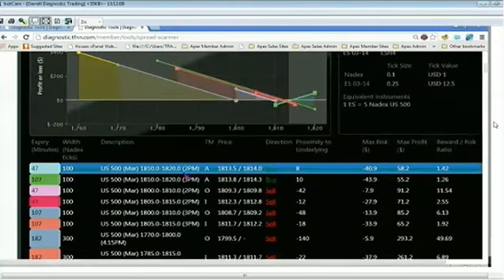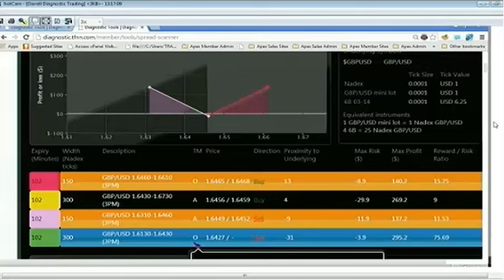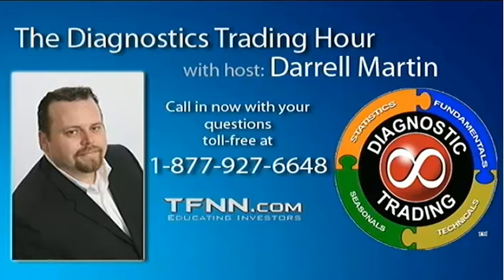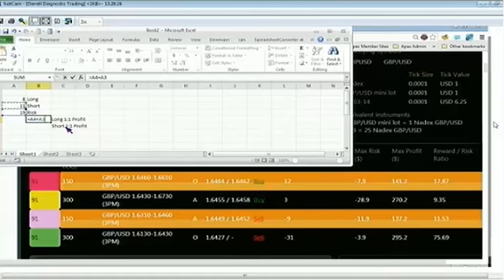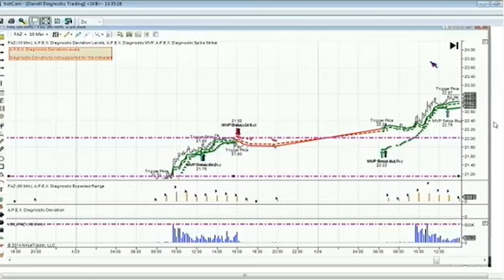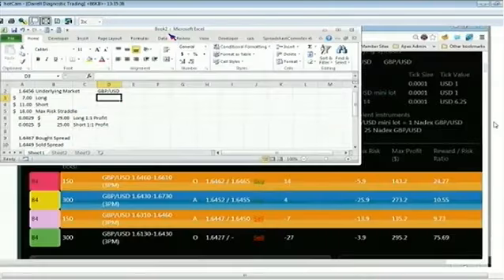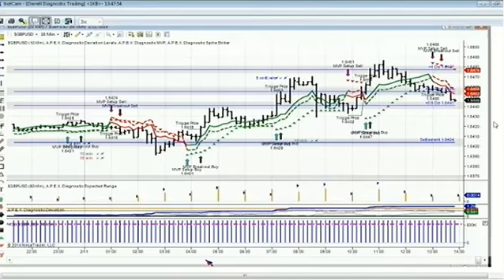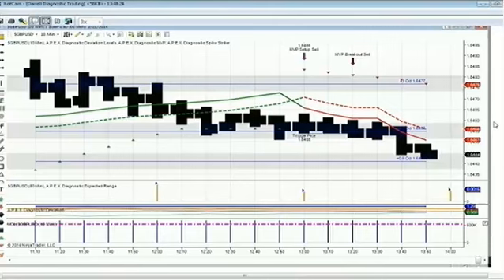Feb 11th Diagnostics Trading Hour with host David White on TFNN 2014